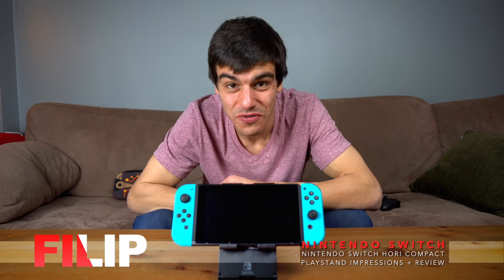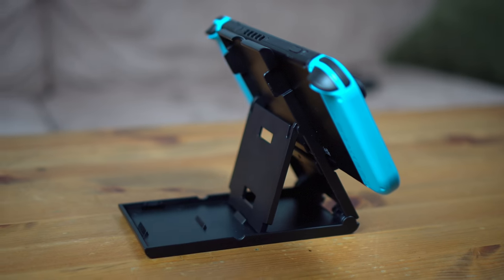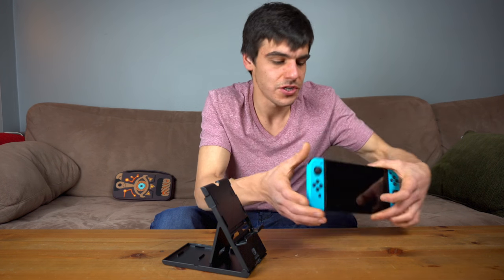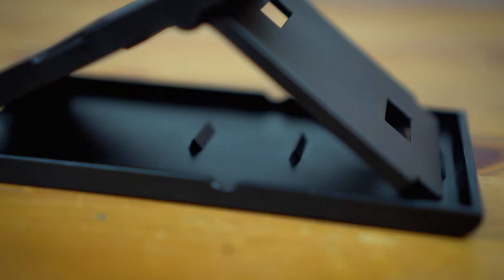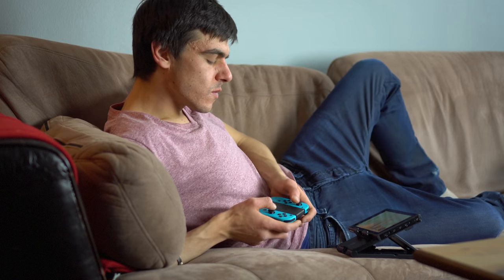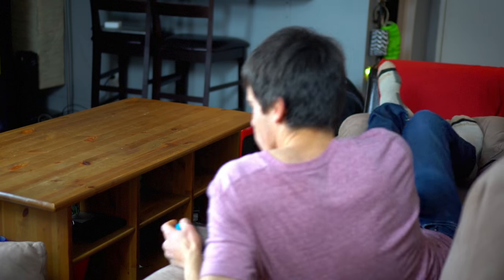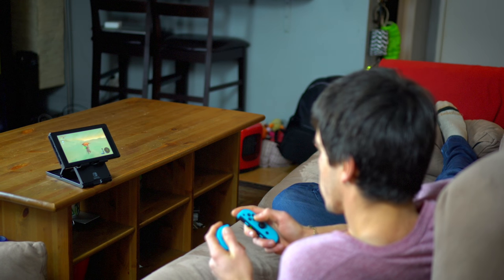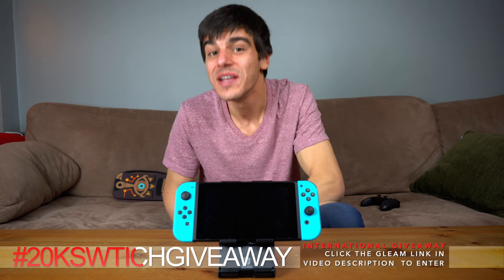Nintendo Switch HORI Compact Playstand Review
In today's video, I give you my in-depth review of the HORI Compact Playstand for the Nintendo Switch! After playing with it and getting some great hands-on time using it, I feel like I can now tell you guys whether not you should pick it up for yourself.

You'll want to keep updated with all my new videos because I'll be announcing the winner as soon as we hit 20K subscribers! Good luck everyone!

Make sure you like the video to help spread the word!